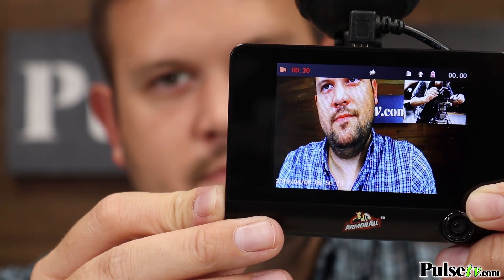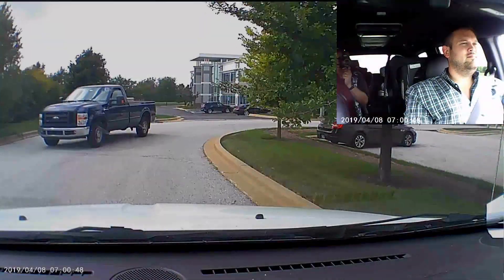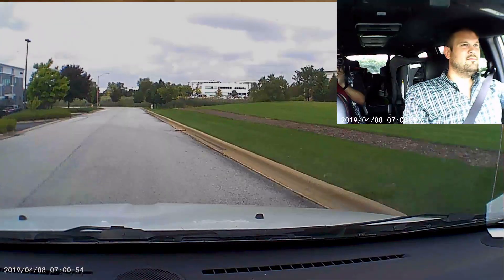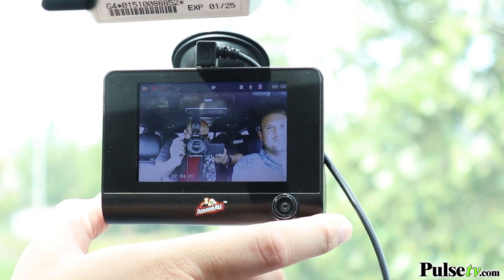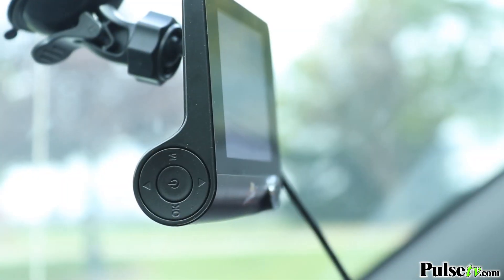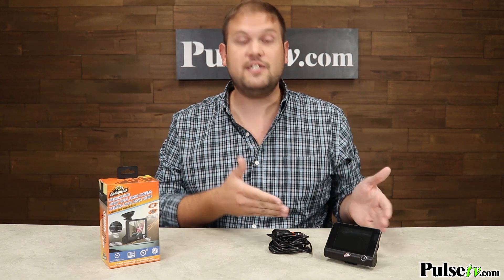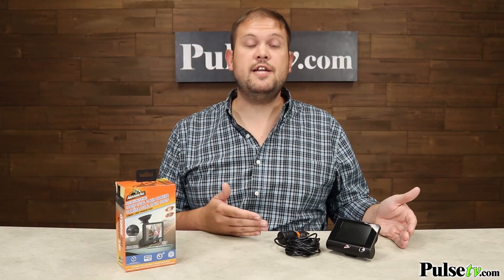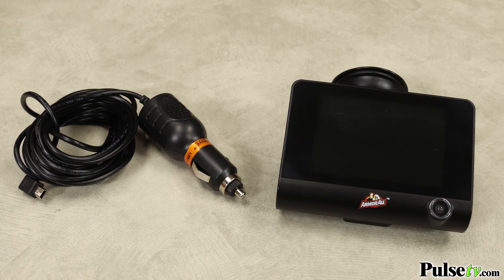1080P Dual Dash Cam by Armor All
The dual-camera dash cam not only records what's going on in front of you but also what's going on inside the car. You can view both feeds at the same time with the customizable picture-in-picture display screen but it records to two separate video files.